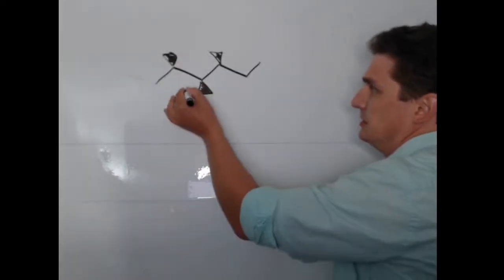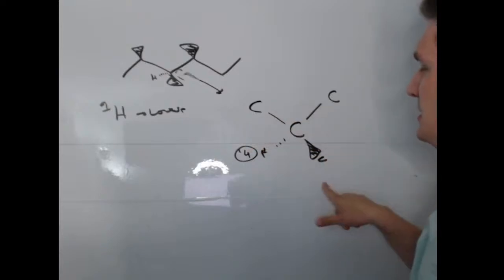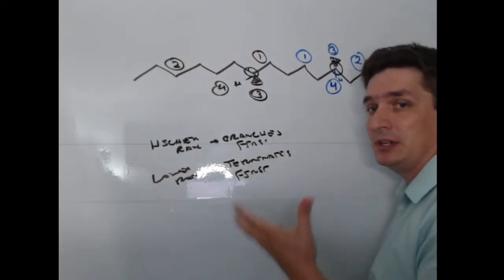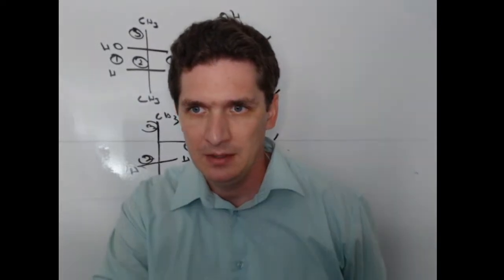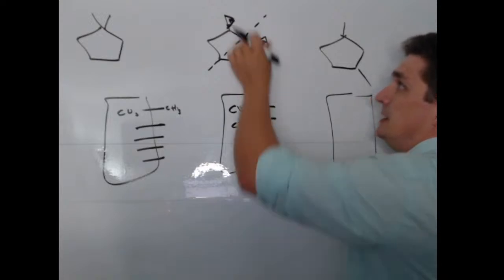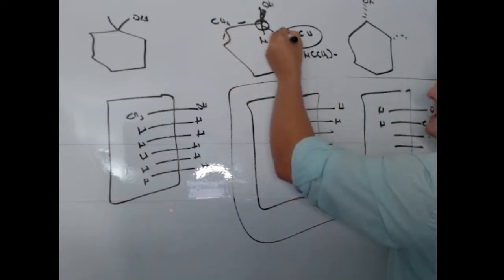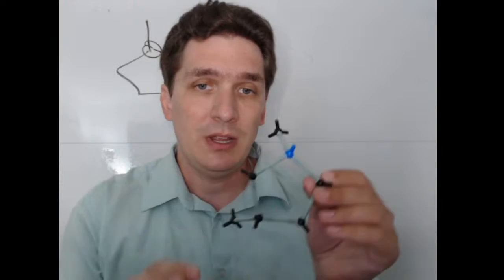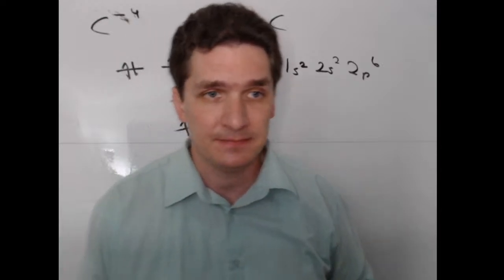Live Stream - 8/31/2021